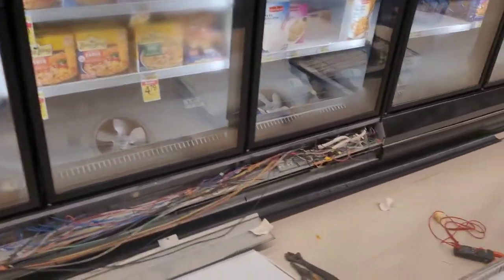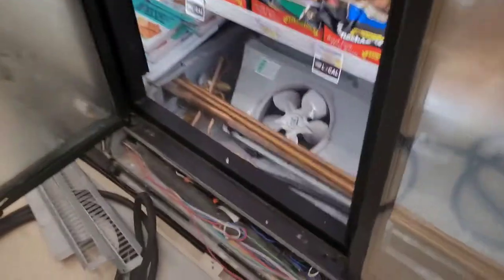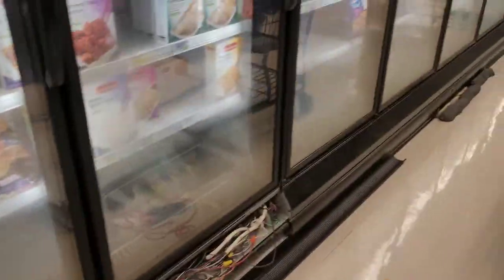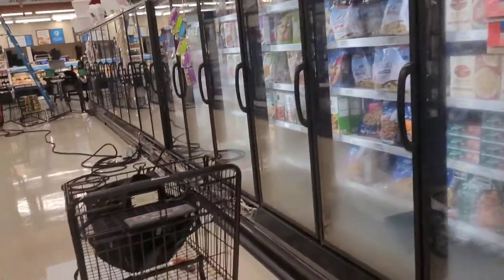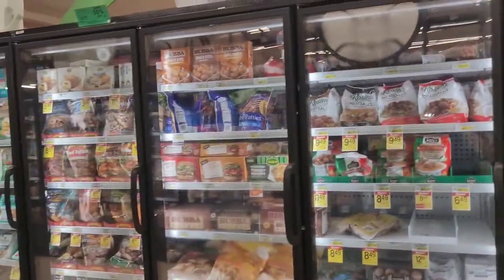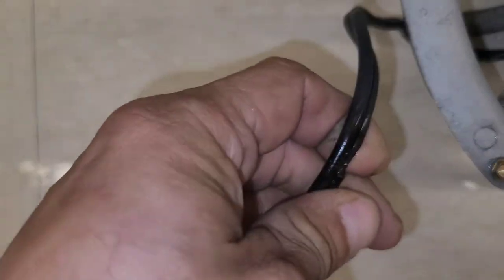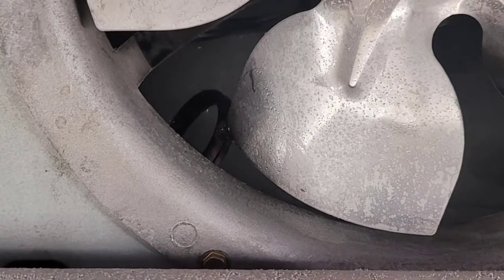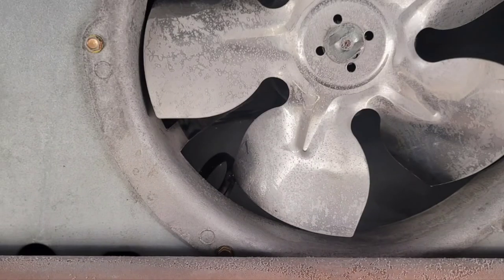Supermarket 10 Doors Frozen Food Case Evaporator Fans Electric Circuit Short Found - Cases Fixed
YT044 10 DOORS FF CASE 080322

In this video I got a call and went to a supermarket, one I got there i found out the issue for why the Frozen Food Case Evaporator Fans went out!